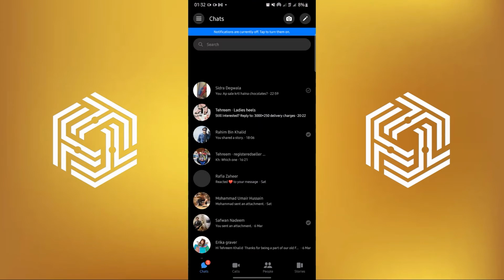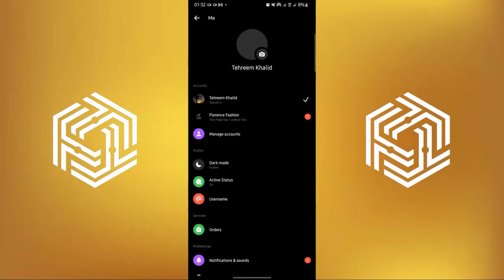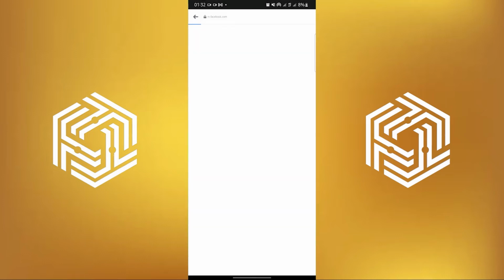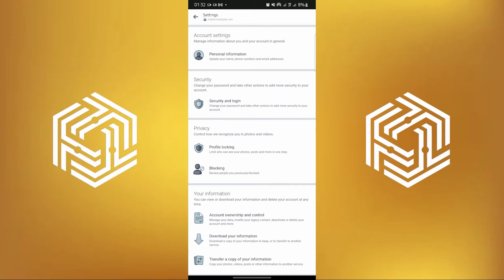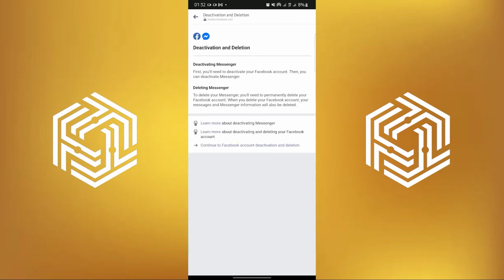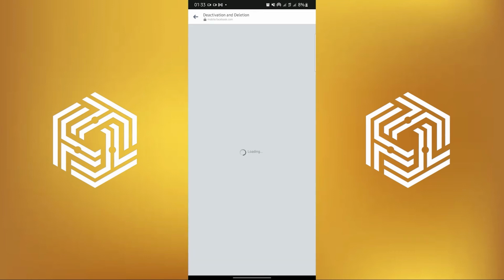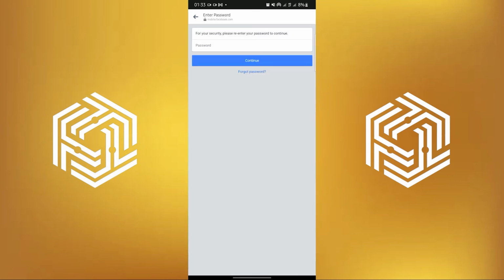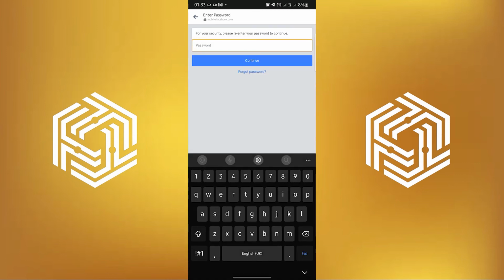How to Deactivate Messenger Account (2023)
If you want to know How to Deactivate Messenger Account then just watch this short tutorial till the end to solve your problem.